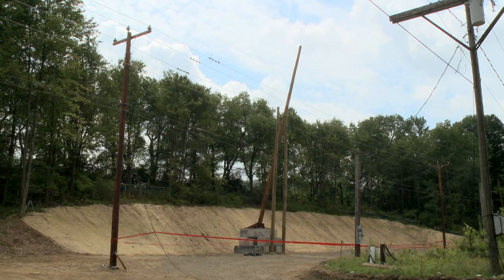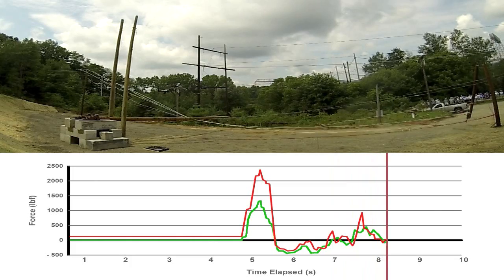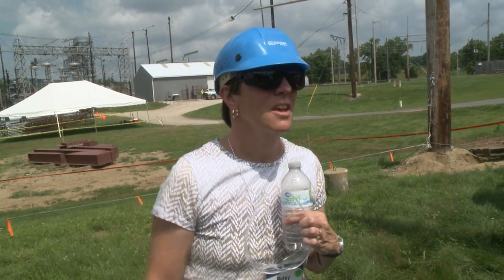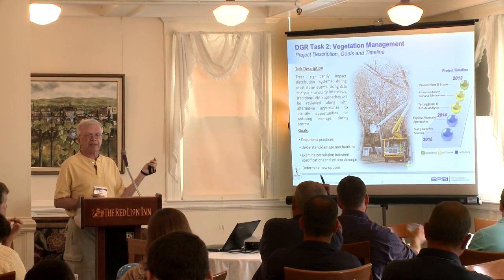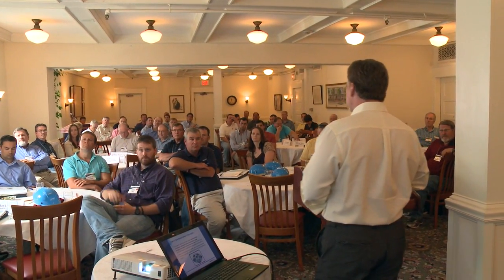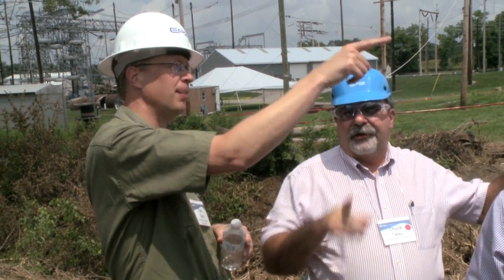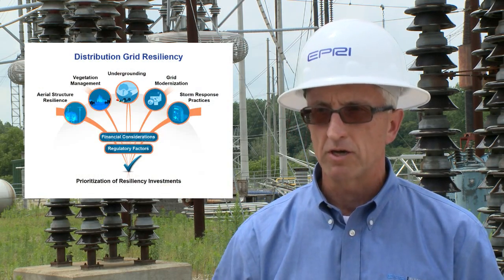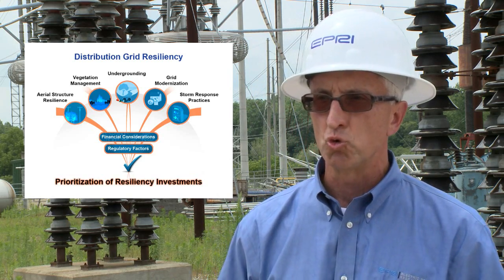EPRI Grid Resiliency Research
This video highlights a series of tests held at EPRI's laboratory in Lenox, MA, that measure the stress points and tolerances of power lines, poles and other equipment in an on-going research effort to help make the nation's grid more resilient.